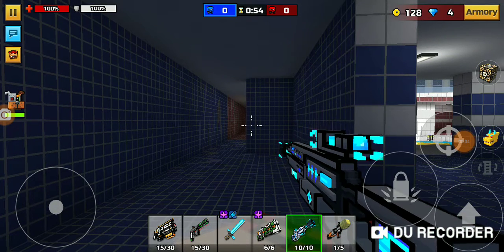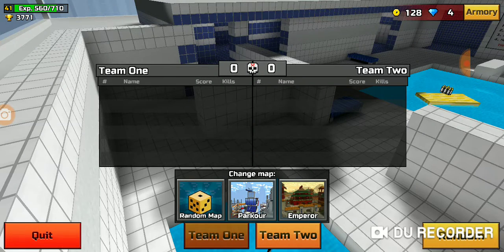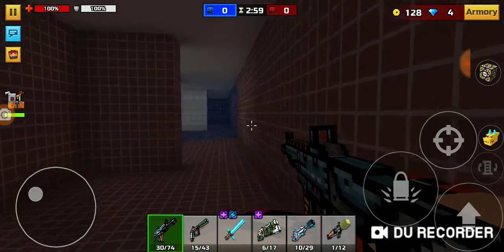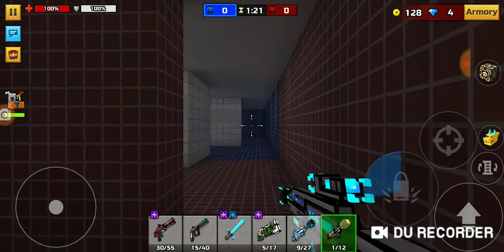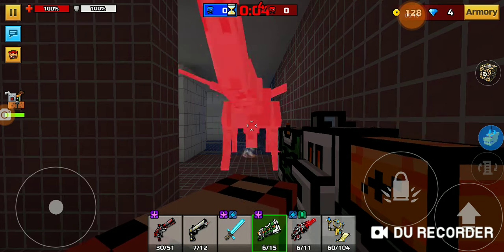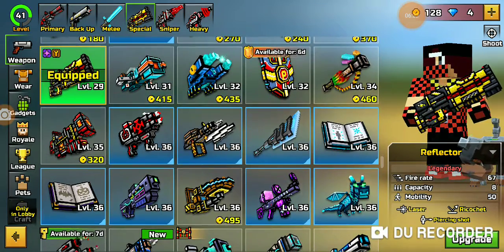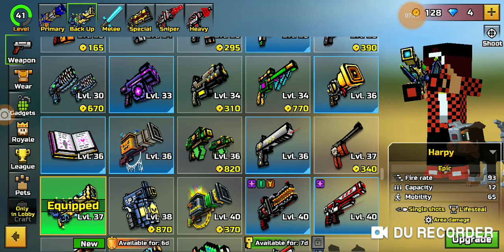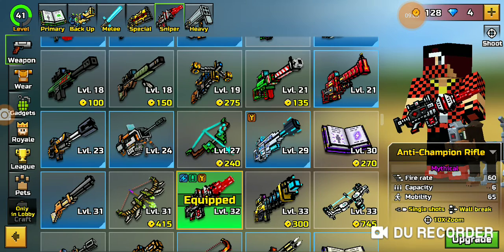Pixel Gun 3D video part 20.My methods